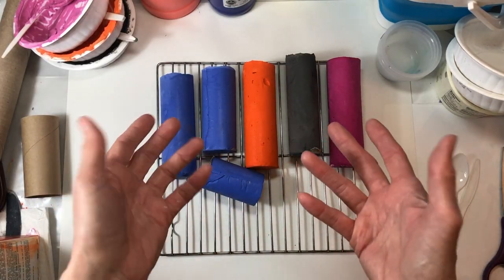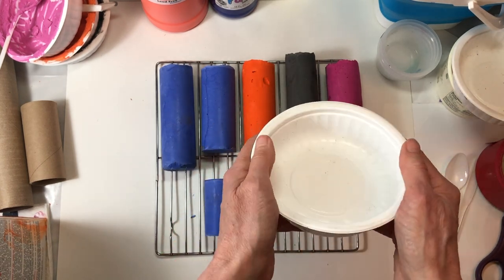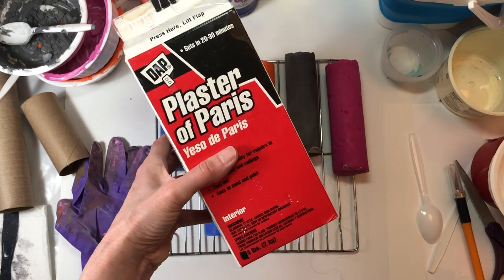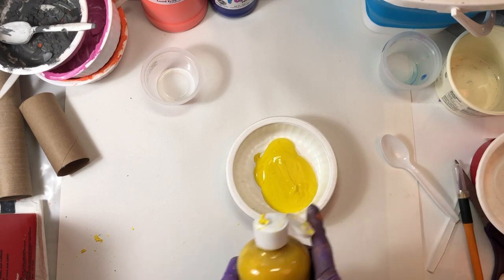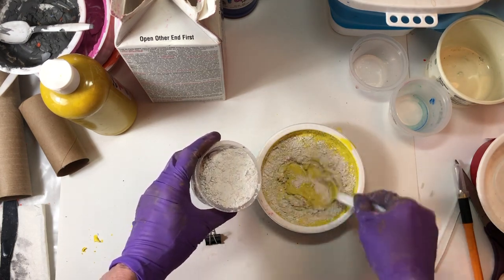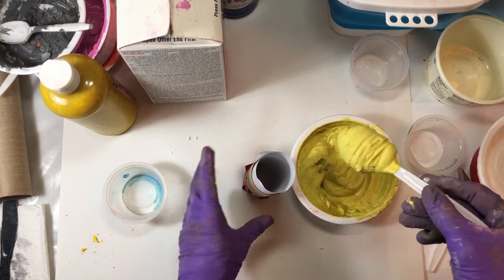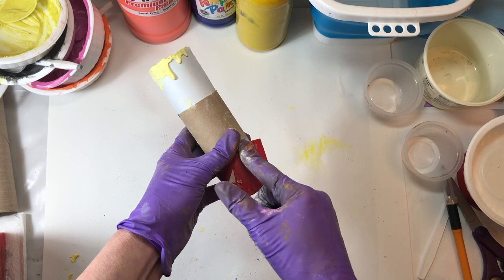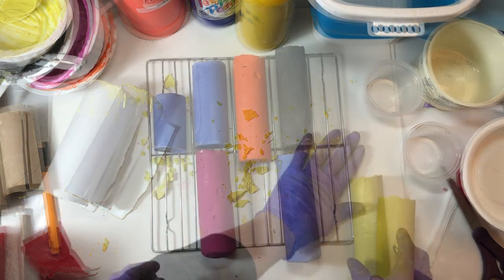DIY Sidewalk Chalk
Learn how to make easy and inexpensive sidewalk chalk at home using tempera paint and plaster of paris!